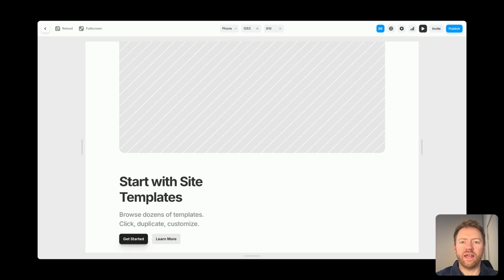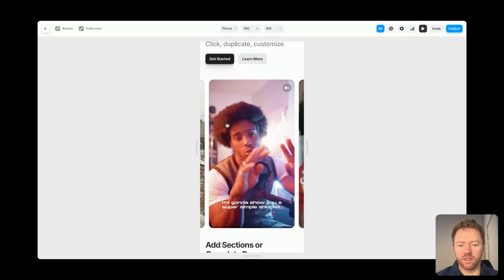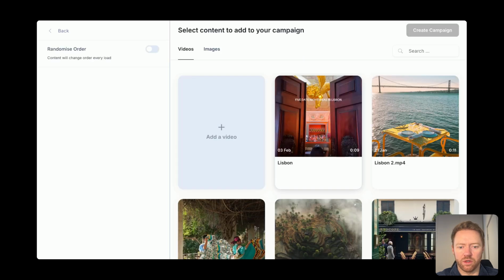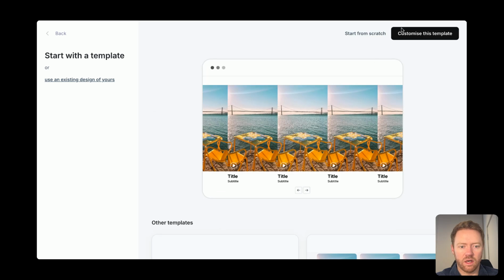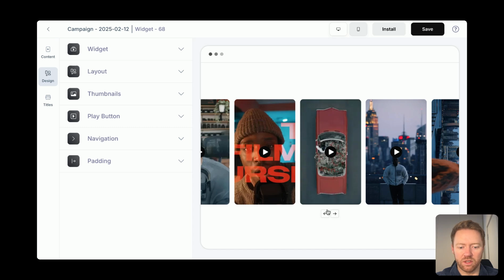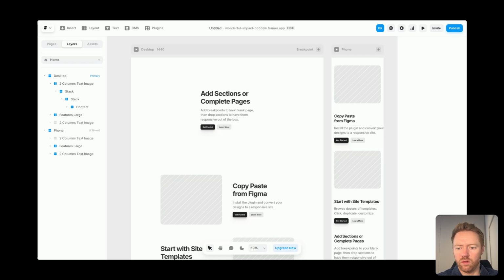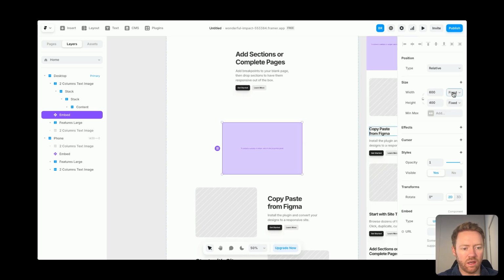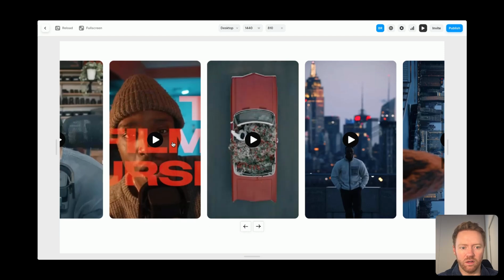Make Epic Video Carousels in Framer (Easy & Customisable)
Making a slick video carousel for Framer and mastering all the controls isn't easy. Pausing previous videos when another starts playing, global mute controls, customising thumbnails, fast page performance on all devices...

Clipara helps with all of that with completely custom designs that you can embed in a couple of minutes.

Clipara handles all of the technical side of keeping your site fast, lazy loading, only loading when interacted with, optimised streaming across different devices and connections and more.

0:00 Intro
1:00 Uploading videos
2:00 Customising
3:45 Embedding in Framer